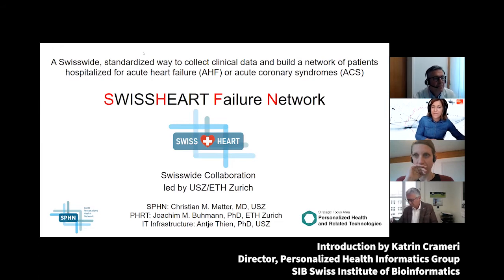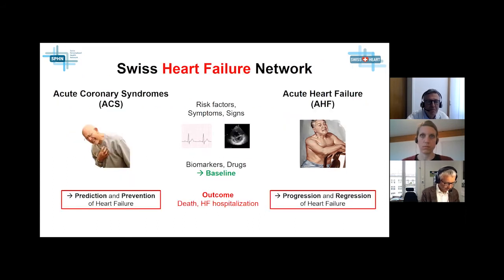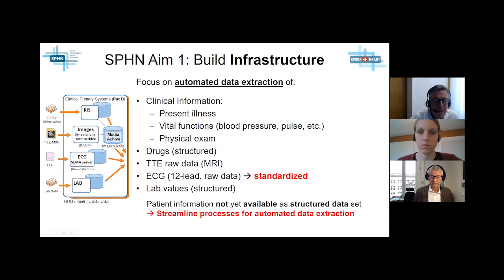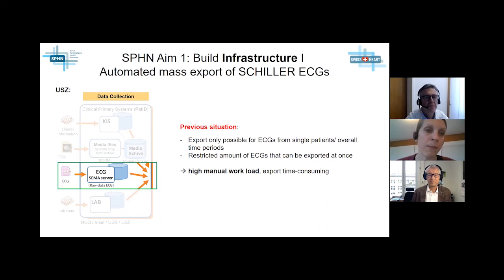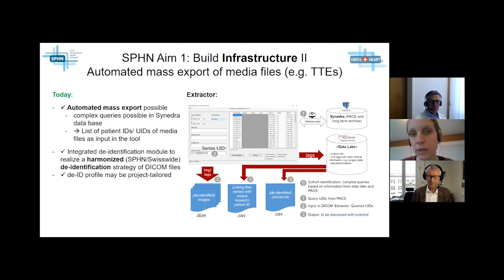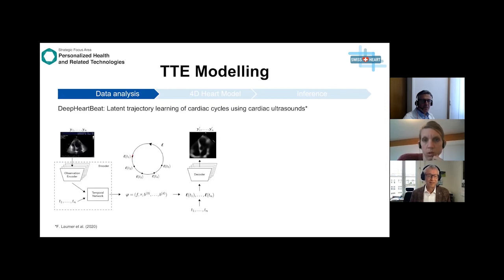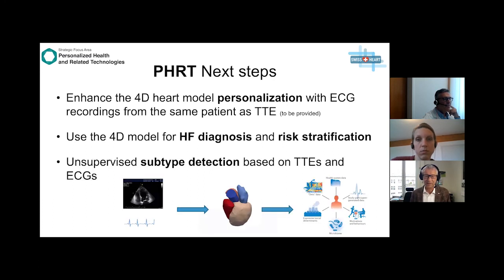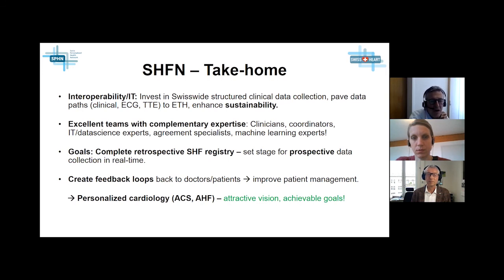SWISSHEART Failure Network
Presenters: Professor Christian M. Matter, University Hospital Zurich, (SPHN); Professor Joachim M. Buhmann, ETH Zurich (PHRT); Dr. Antje Thien, University Hospital Zurich.

About this Project:
Heart failure (HF) affects one in five adults over 40 years of age and confers a dismal prognosis. In half of all HF patients, HF is caused by a heart attack. Yet, the triggers of acute HF, the prediction of patients at risk for HF and the drivers of HF progression remain poorly understood. Moreover, the combined analysis of risk factors, electrocardiograms, imaging and laboratory data is complex, multidimensional and not standardized in Switzerland. Machine Learning (ML) can deal with such complexity and offers an automated way to discover key patterns in big data sets of clinical and diagnostic nature. ML methods bear a great potential to improve diagnostic and prognostic accuracy, thereby allowing a more tailored management of patients with HF.

The SWISSHEART Failure Registry will collect clinical, laboratory, electrocardiogram and imaging data of patients at risk for HF (patients with heart attack) and patients hospitalized for acute HF. We then integrate multi-dimensional features from these patient data into machine learning-based diagnostic and risk scores. A magnetic resonance imaging-based disease simulator reduced to a 4D digital heart model will be personalized based on cardiac ultrasound and electrocardiogram data.

Building this national collaborative SWISSHEART Failure Network will set the stage for standardized nationwide cardiovascular research in Switzerland and strengthen synergies between cardiology experts at Universities and computer science experts at ETH. We anticipate that this project will improve prediction and prevention of HF and decrease HF progression in specific patients.